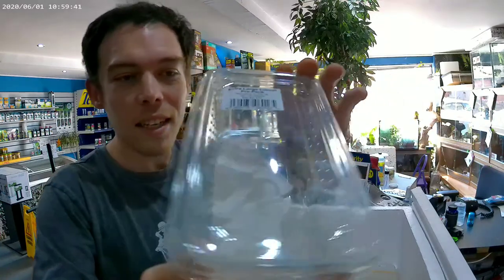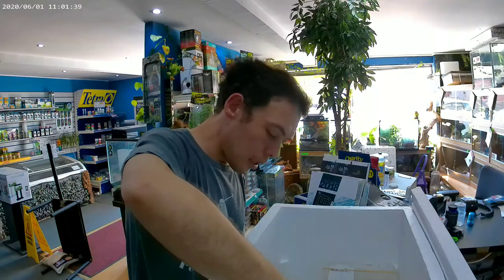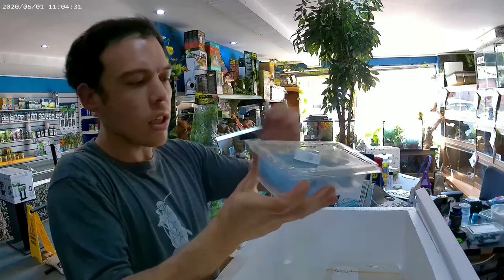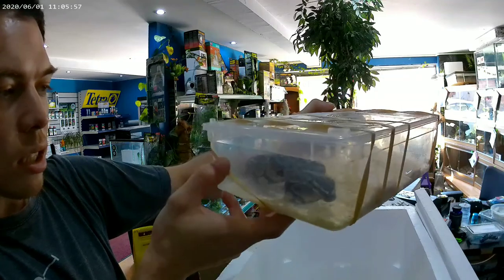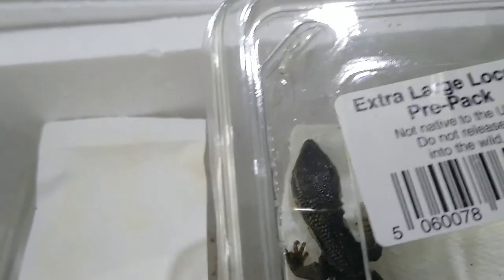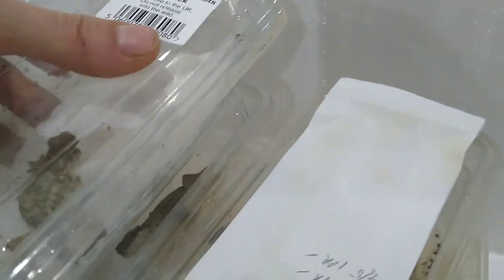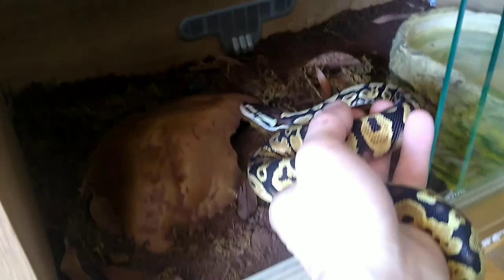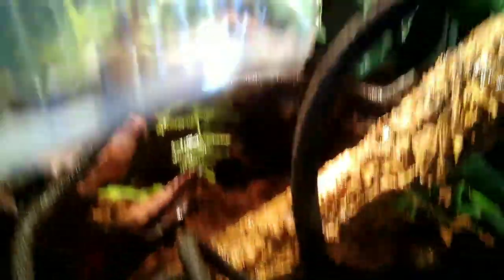UNBOXING ANIMAL DELIVERY FROM MY NEW SUPPLIER (Snake Island Exotics)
hello so we have a delivery Monday from a new animal supplier some amazing animals I've never had in the shop before this is a back dated video from Monday. i also get bit by one of the rainbow boas. i hope you enjoy the video